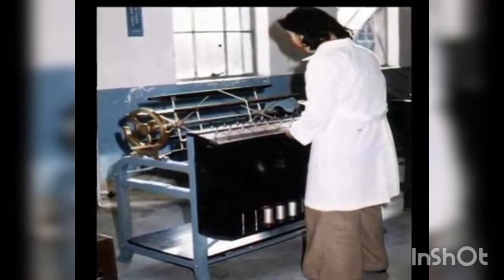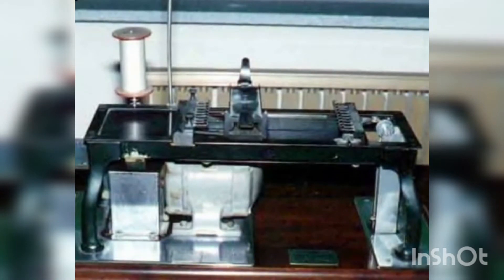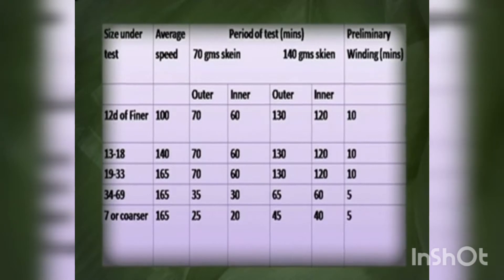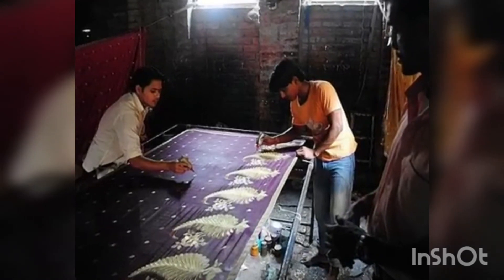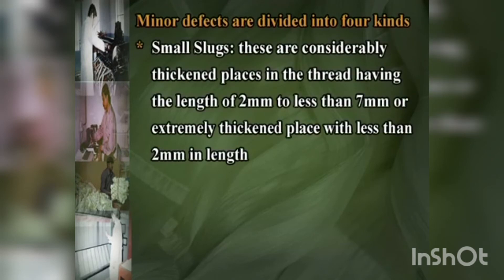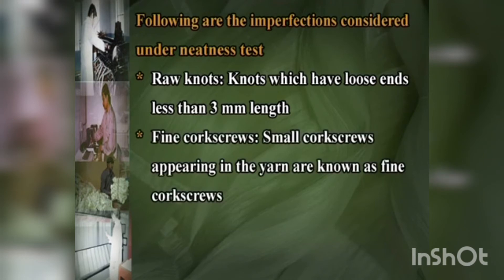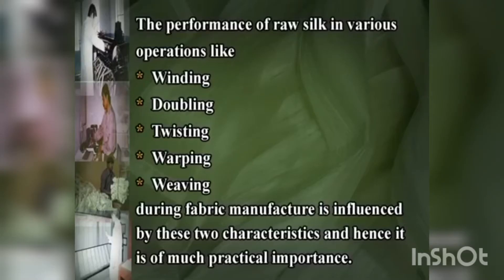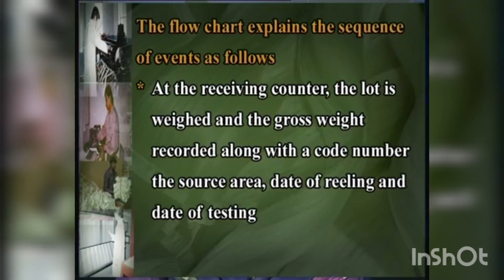RAW SILK TESTING AND GRADING